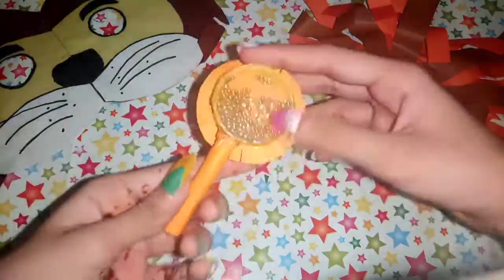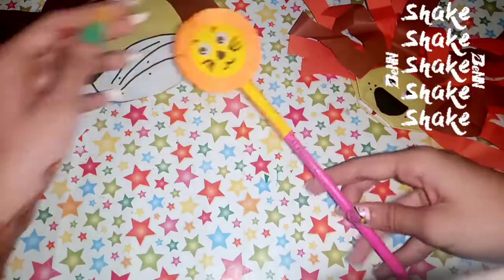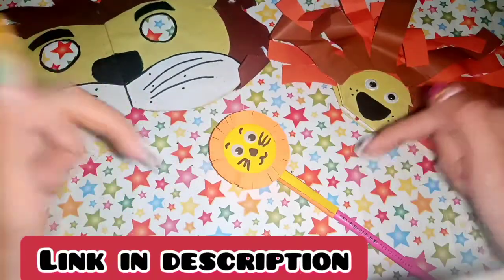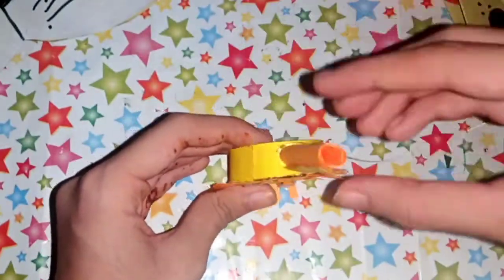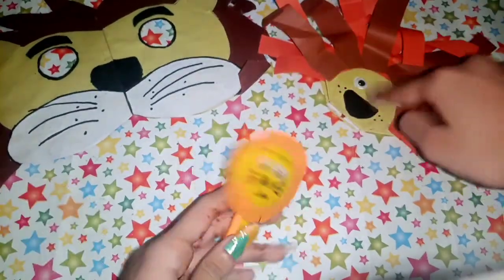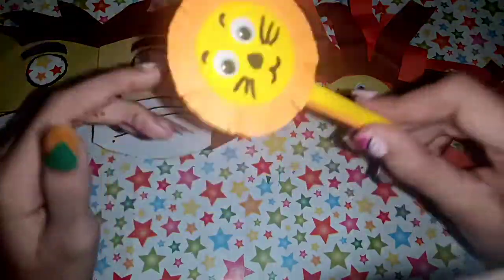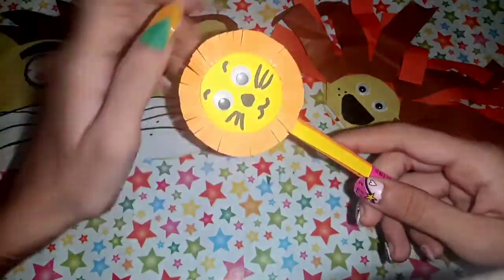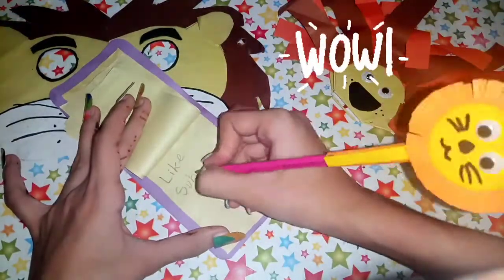DIY Easy Kids Paper Pencil Topper 🦁 / Lion Shaker Toy😱 / Kids Paper Toy 😄😆/ "shake , shake "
Guys THIS Video Was so Fun cuz I created this amazing kiddo craft ,,, it is the pencil topper but not any ordinary one but a shaker lion topper which makes satisfying noise .
best feature :
it's not permanent and can be removed from one pencil to the other.👍👍